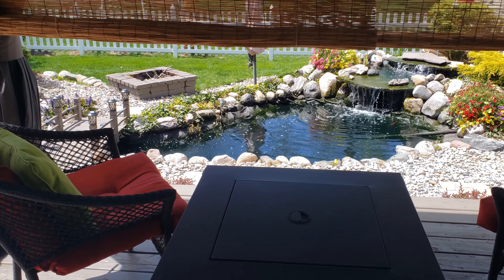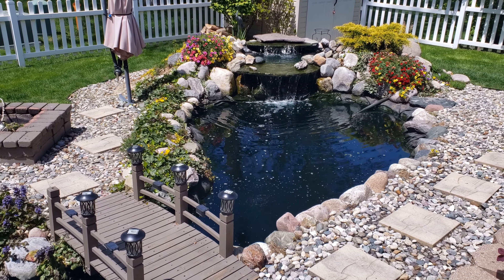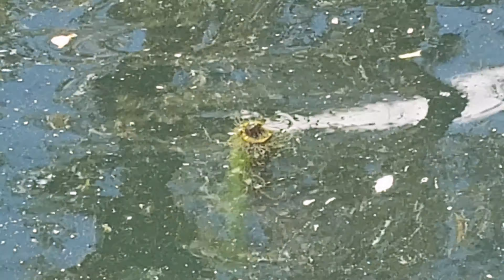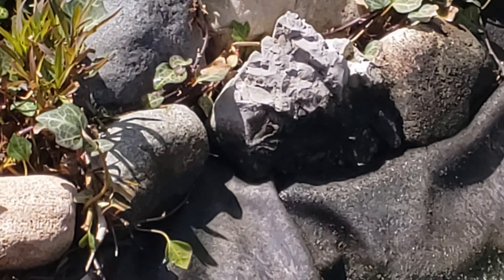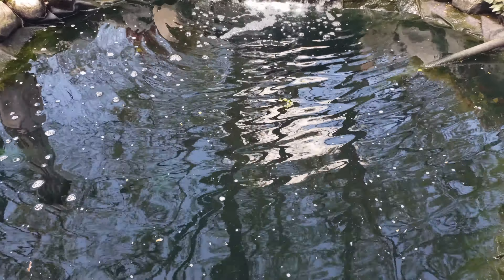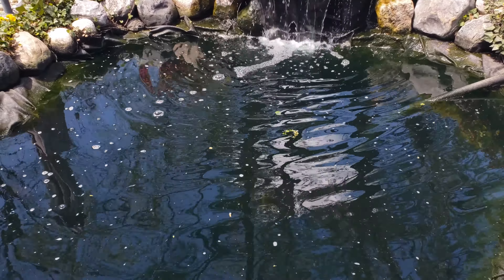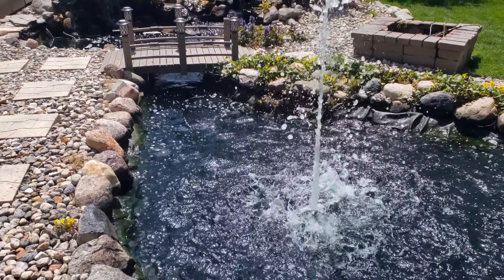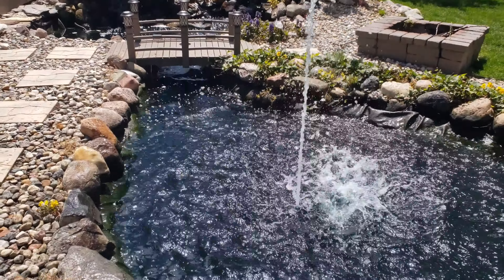POND WATER CHANGE.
POND WATER CHANGE. How I prepare for a weekly water change, make it fun, and stop to smell the roses along the way. I drain the pond water down to fountain level so the water shoots up in the air and the pond water comes splashing down for some big splashing noises. change your pond water each week and have fun with the center fountain because it helps with the water movement as you prepare for water changes and certainly helps with the fun.